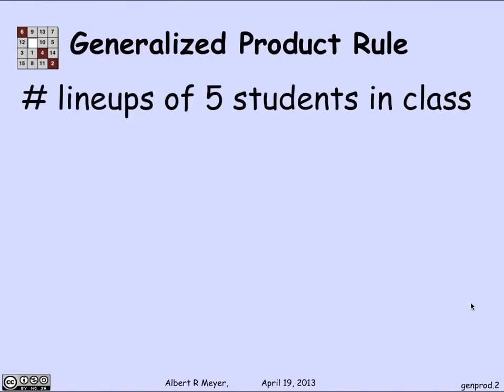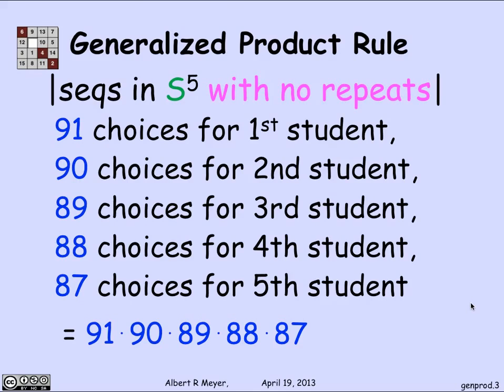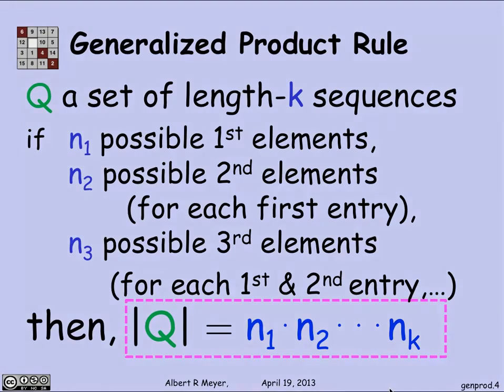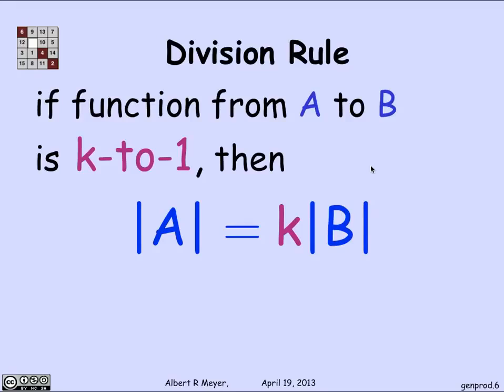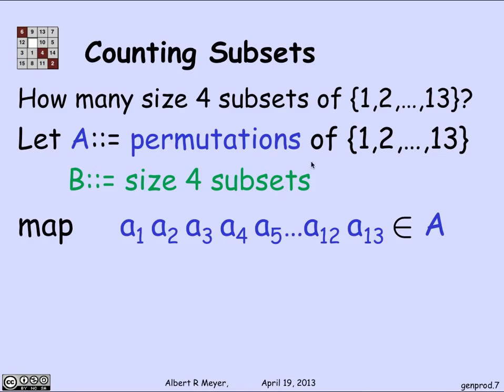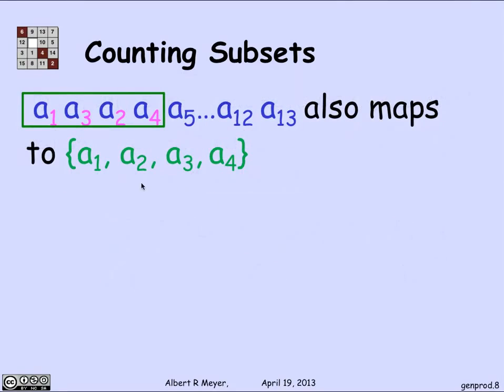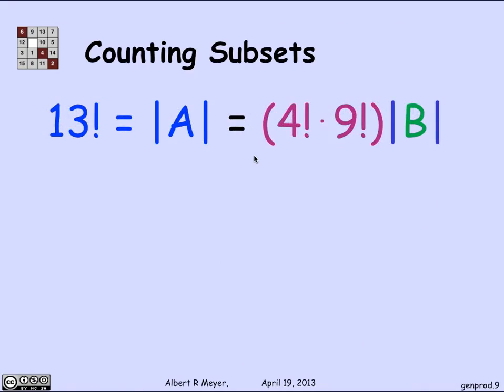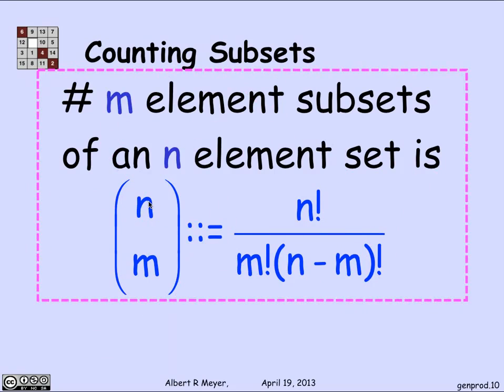MIT 3.4.1 Generalized Counting Rules Video with Audio Fix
Audio Fix